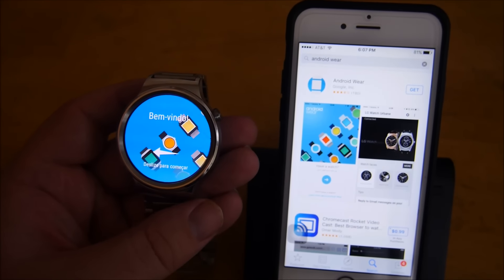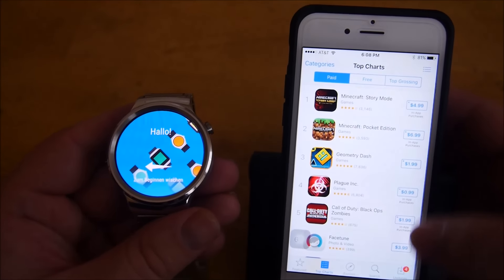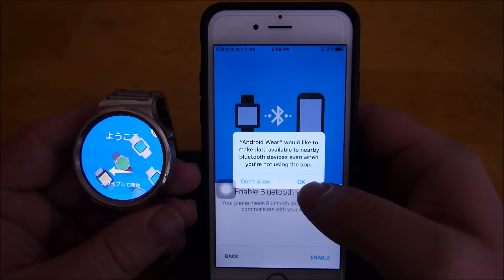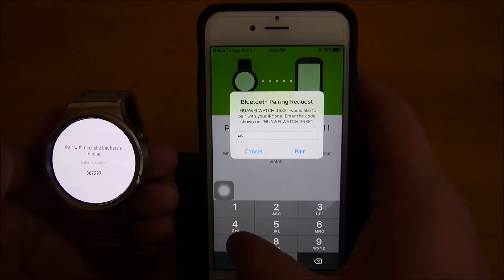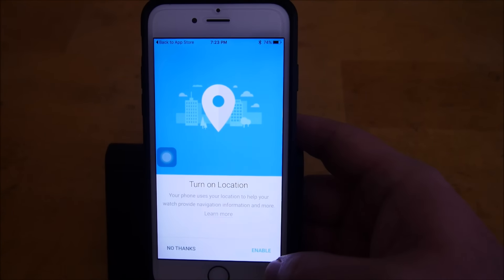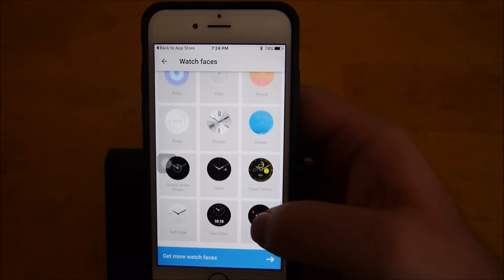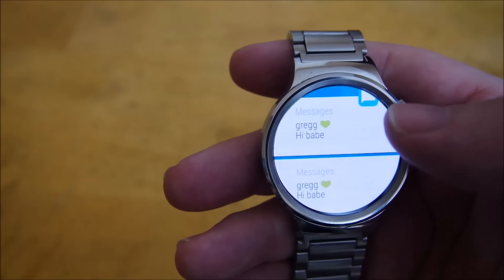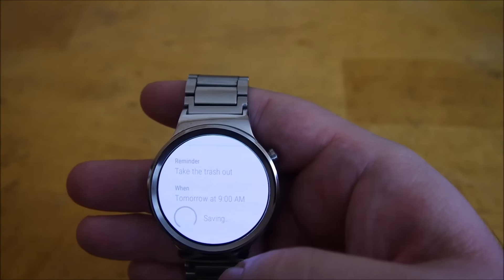How to Setup Huawei Watch on iPhone 6S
This is a walk through on setting up the Huawei Watch / Android Wear on an iPhone 6S

Support Greggles TV by using this link for all of your Amazon Purchases